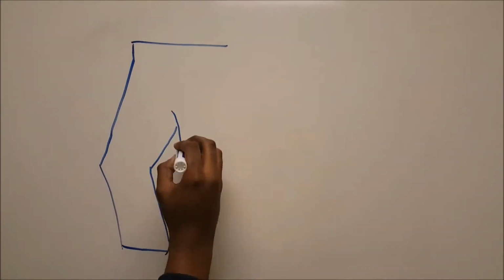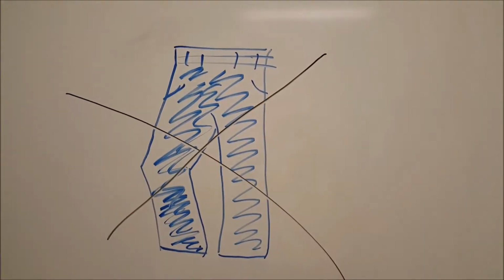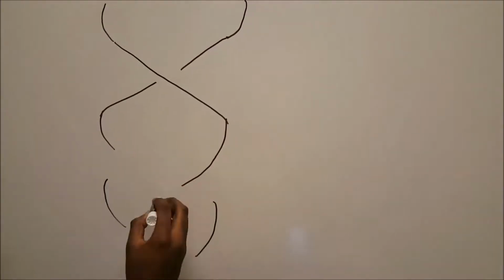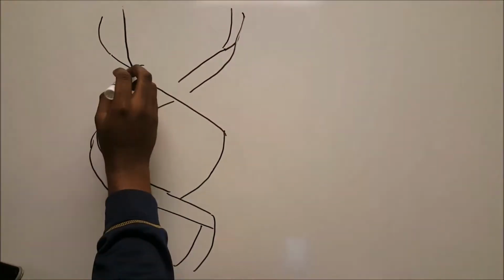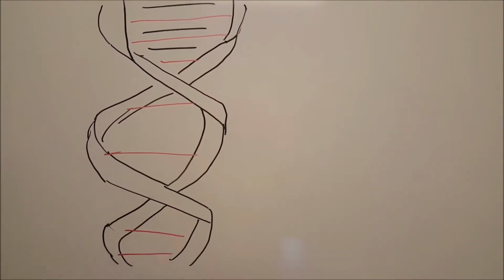BIOL 1510 Video Group M3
By: Andrew Payton, Brantley Proffitt, Connor Childers, Matthew King, MJ Legrande